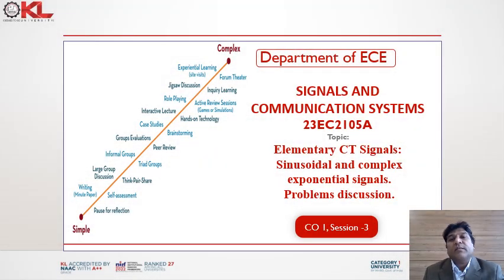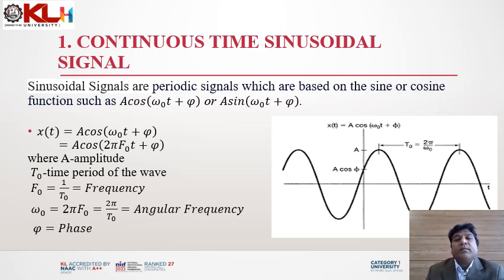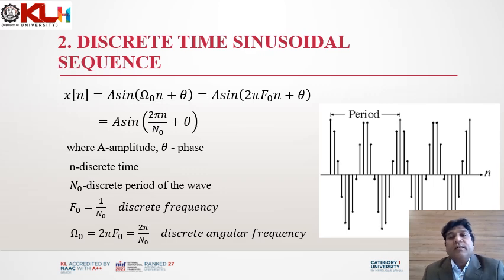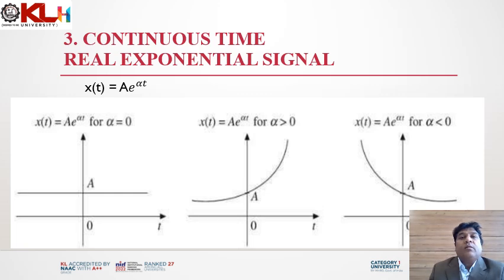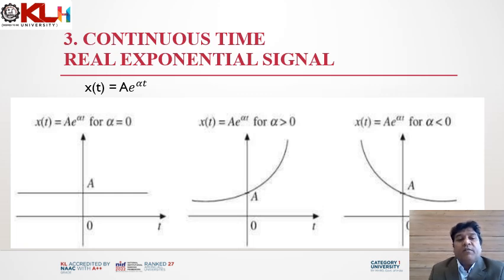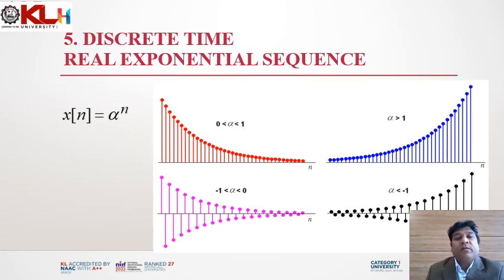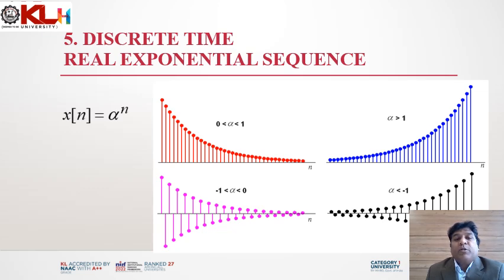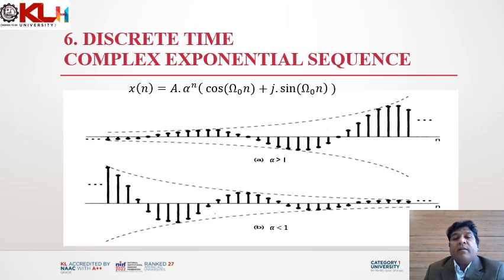Elementary Signals, Sinusoidal Signals [CO1 VideoLecture 1]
This is the first video lecture in the course of "Signals and Communication Systems' This lecture discusses Elementary Signals: Sinusoidal and Complex Exponential Signals and Sequences